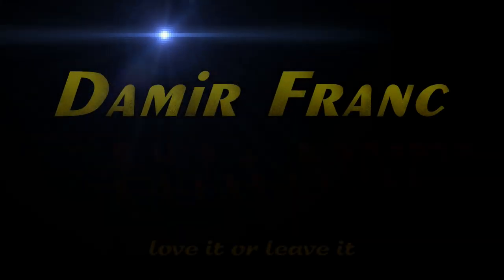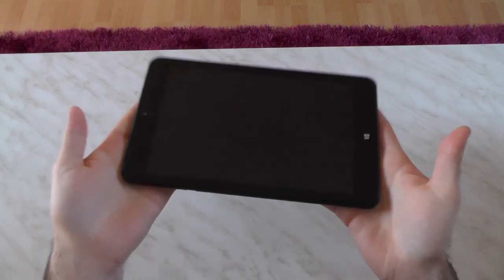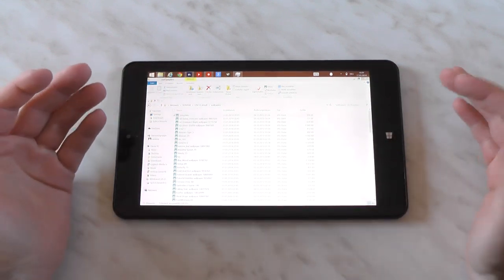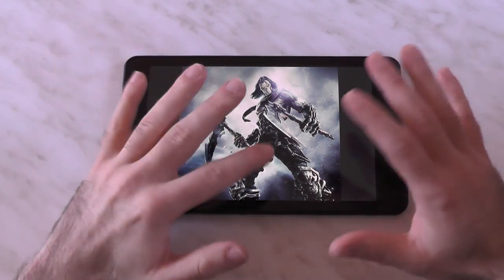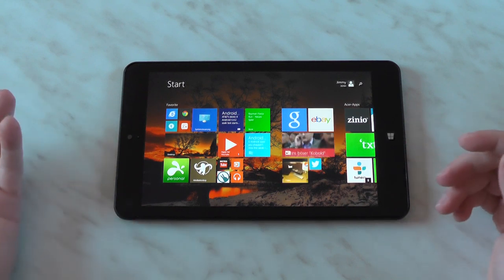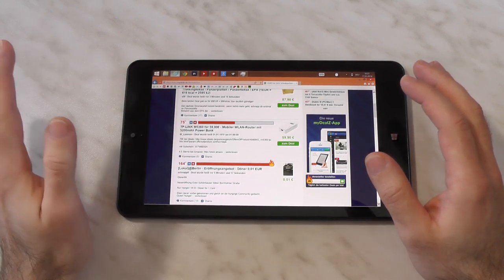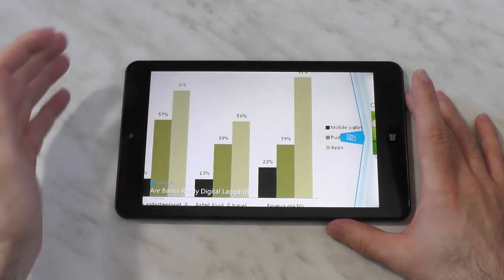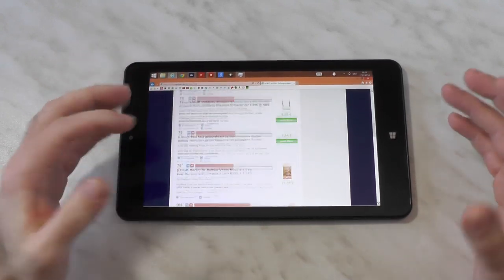Lenovo Thinkpad 8 In-depth Review - Best Windows 8.1 Tablet ?!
This is my quite long but therefore pretty detailed review of the Lenovo Thinkpad 8. At the moment it is the highest specced 8" Windows 8 tablet on the market available.